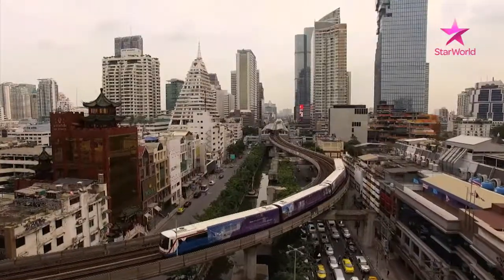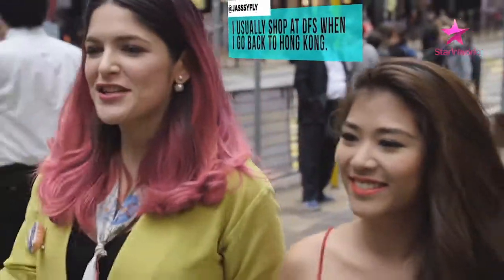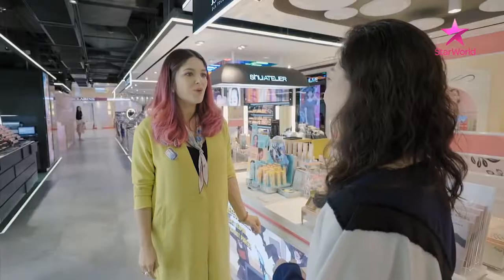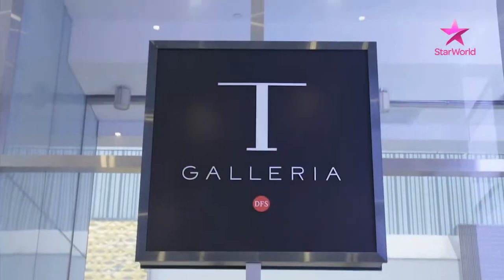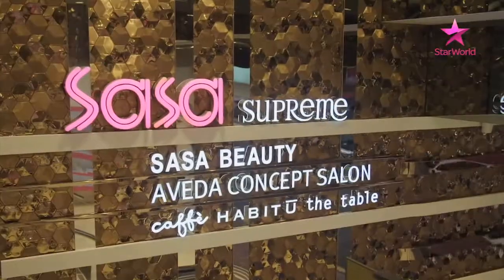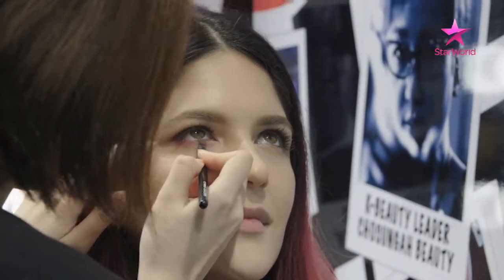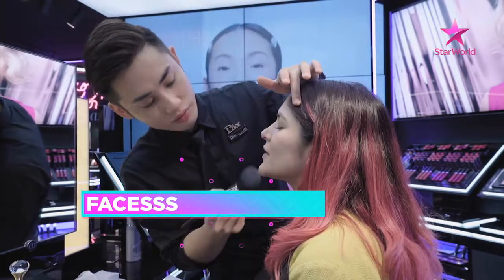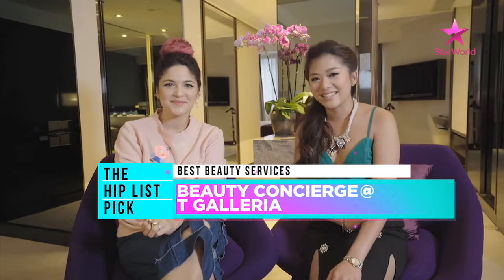The Hip List - Manila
The Hip List is a series we made for Fox International in the spring of 2016.  Shot in 5 cities throughout Asia, the show follows two fashion bloggers as they shop their way through each city, completing challenges and finding all the best that they city has to offer.